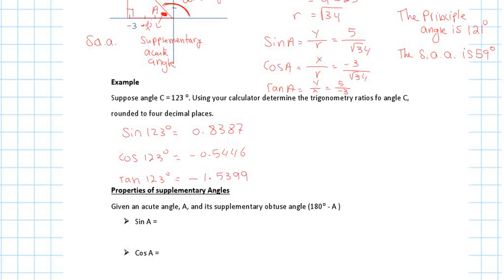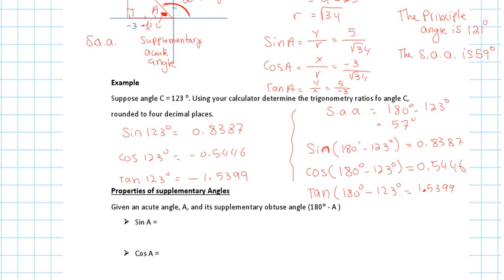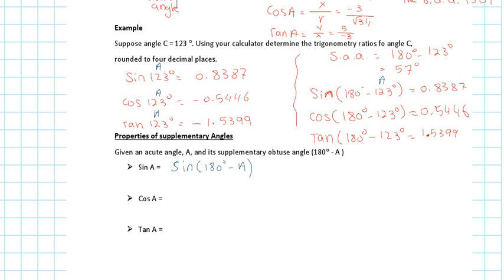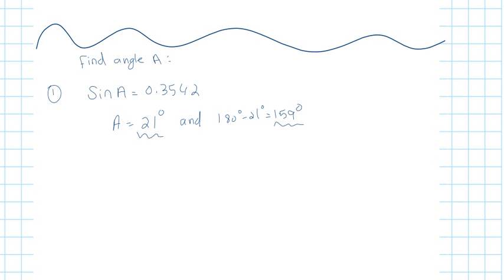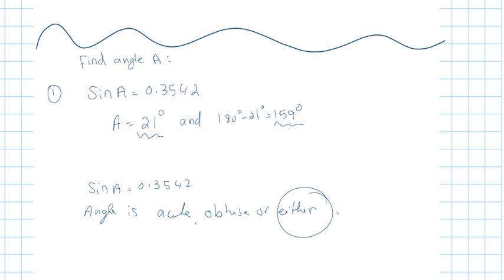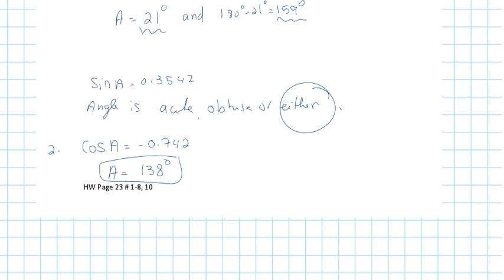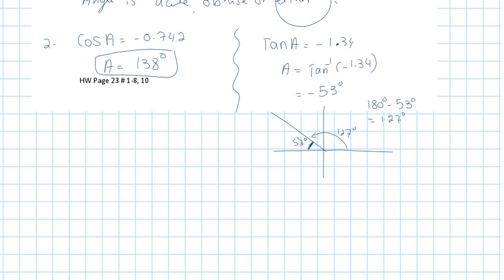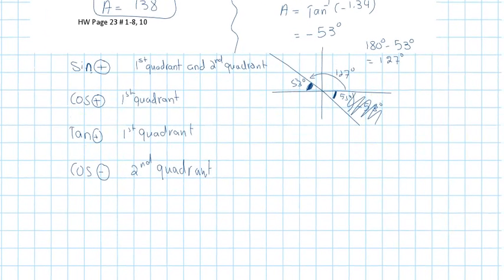jan 31 sine and cosine of obtuse angles 3